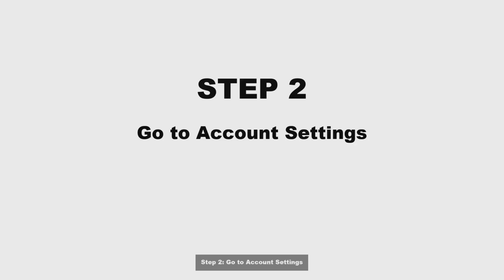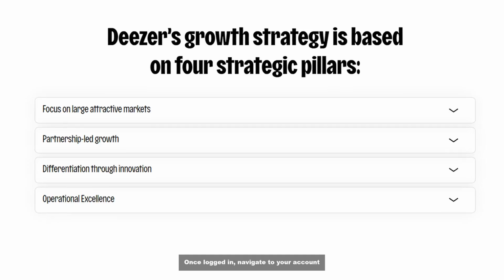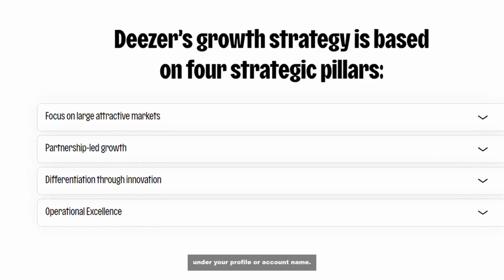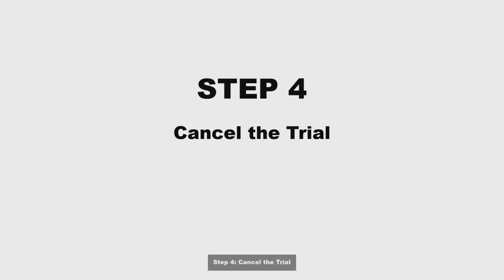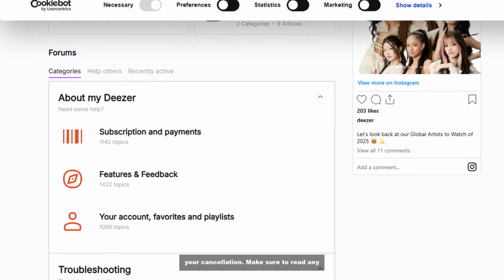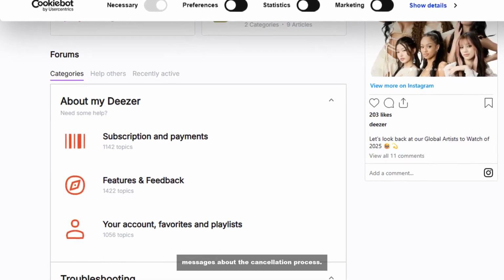How To Cancel Deezer Free Trial 2025 (2026)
In this video, we will guide you on how to cancel your Deezer free trial in 2025. If you're looking for a simple step-by-step process to avoid charges, you've come to the right place.